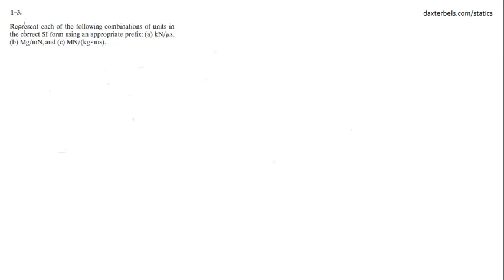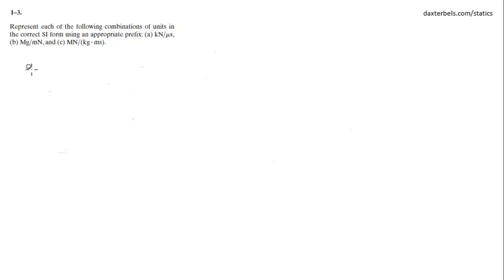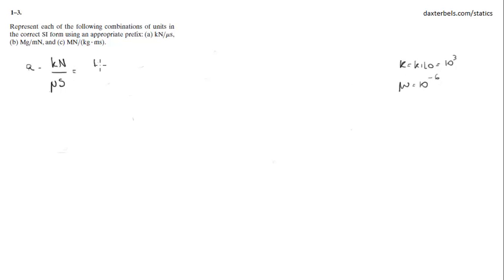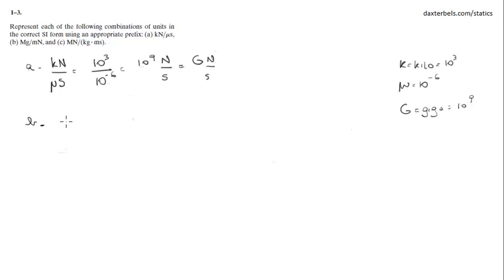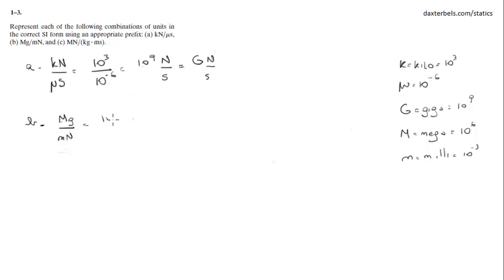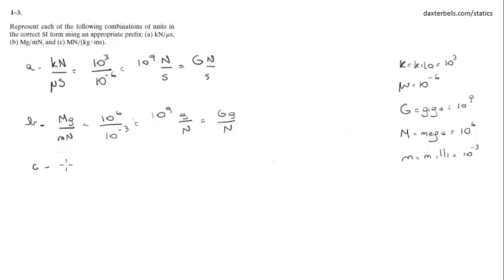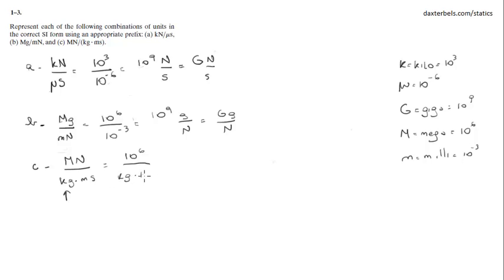1-3 Represent in SI form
Represent each of the following conbinations in the correct SI form.